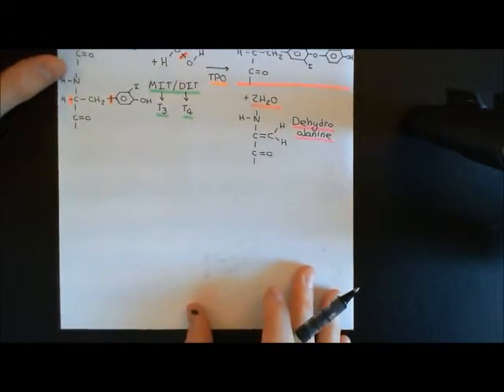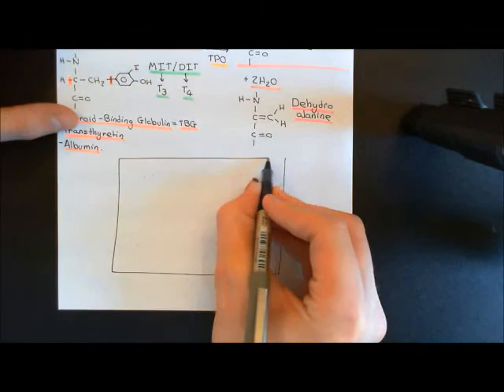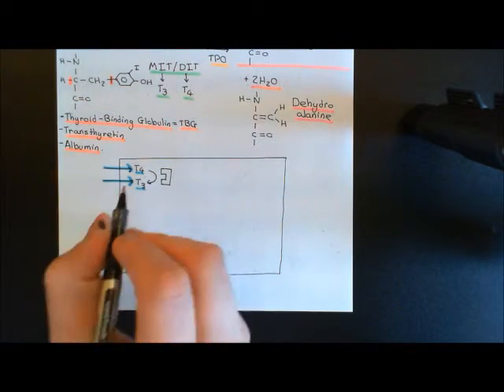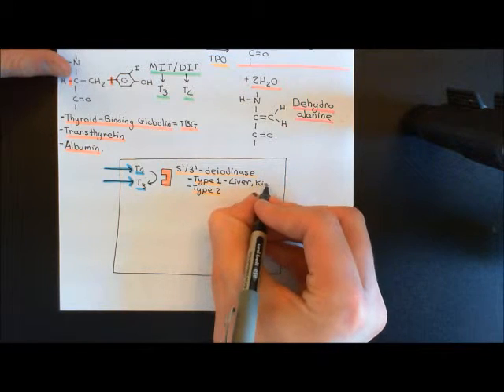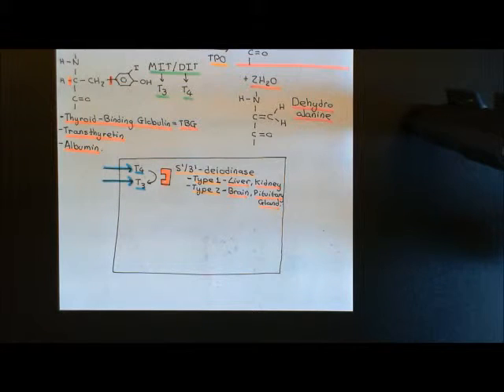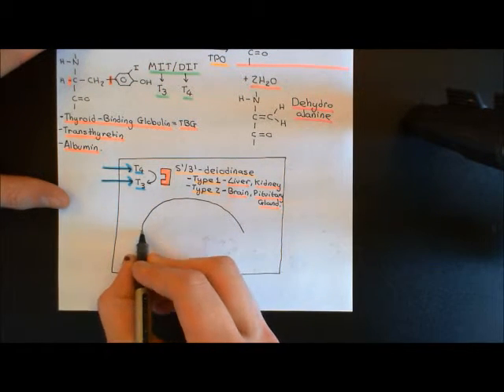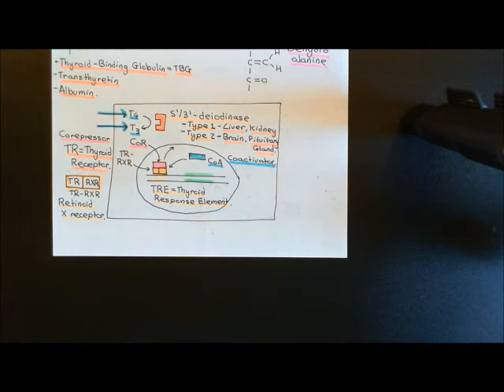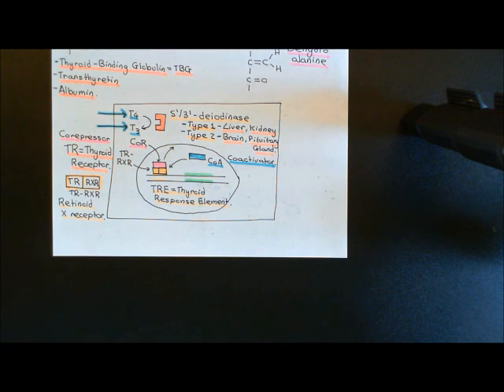The Thyroid Gland Part 3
In this video we discuss the physiology of the Thyroid gland. Topics discussed include the synthesis and secretion of T3 and T4; the Thyroid receptor; the actions of thyroid hormones and the Hypothalamic-Pituitary-Thyroid axis.